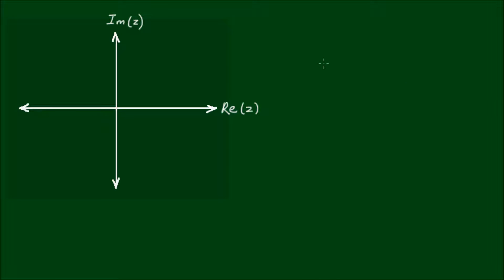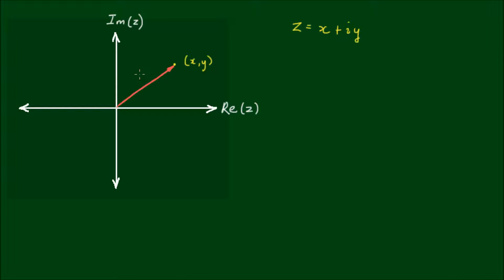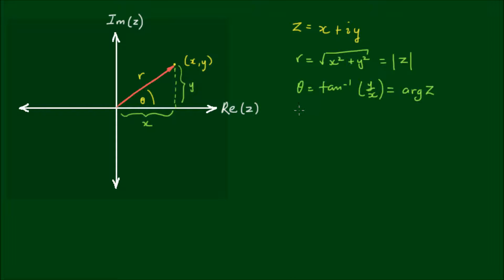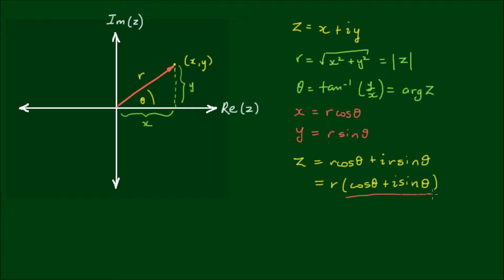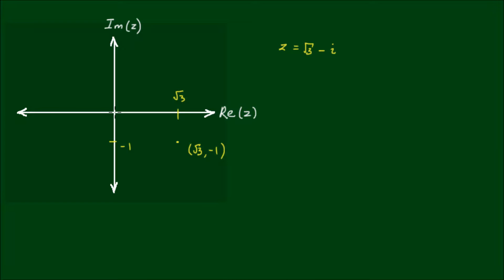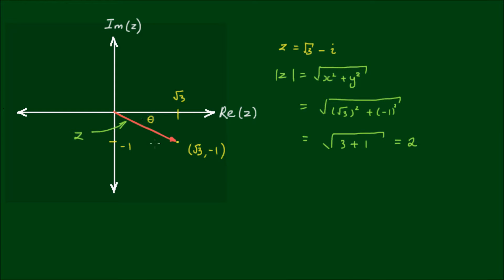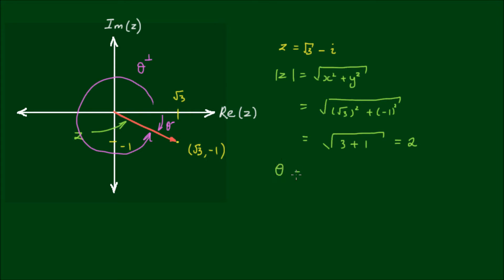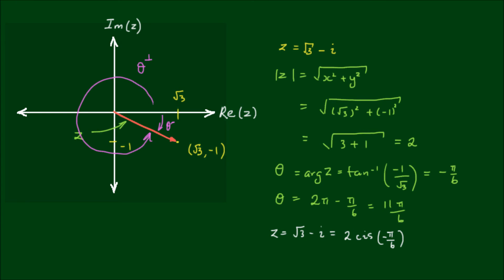Converting Complex Numbers from Cartesian to Polar Form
Complex numbers can be expressed either in Cartesian form (z = x + iy) or in polar form ( z = r*cisθ ), wherever the situation is convenient.

In this video, I demonstrate how to convert a complex number from its Cartesian form to its polar form.

This is done simply by plotting the complex number as a point on the Argand plane, and then drawing a vector from the origin to that point. The angle that the vector makes with the horizontal real axis is the angle θ.

The magnitude of the vector |z| determines r.